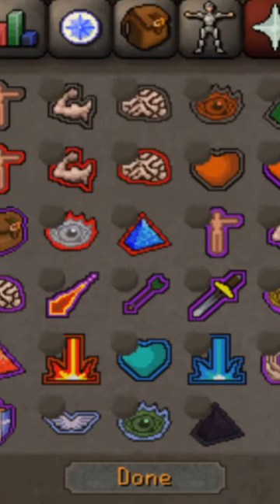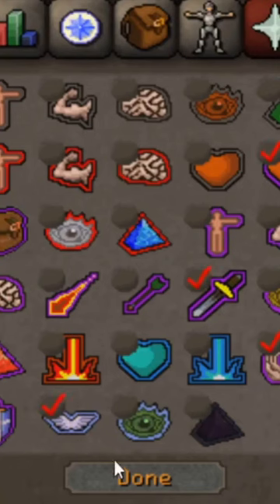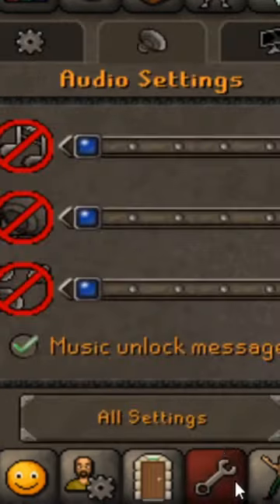How to 1-Tick Prayer Flick in 30 Seconds OSRS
Via Trenticlees Gaming on Youtube